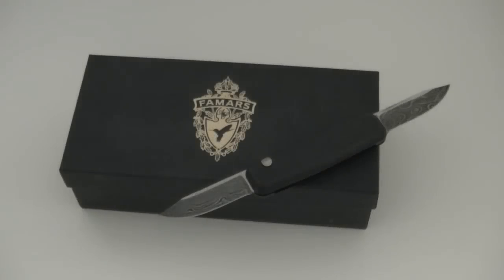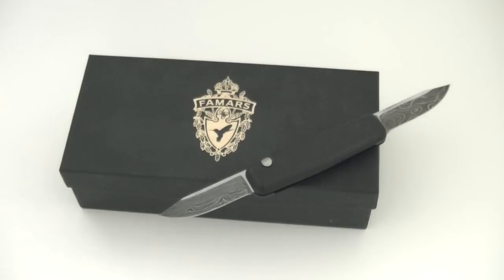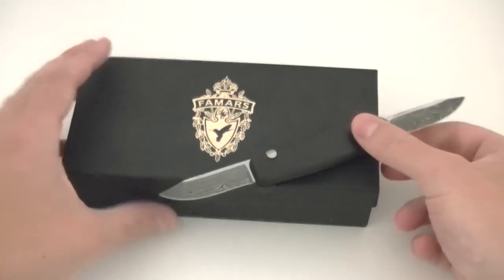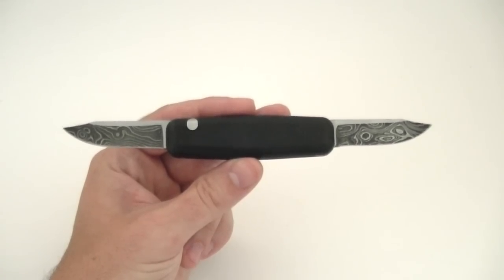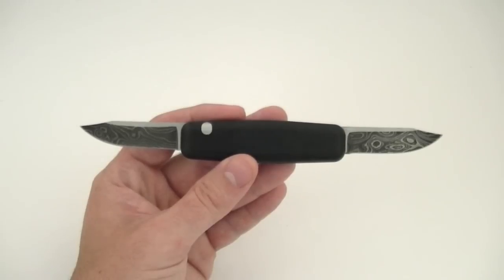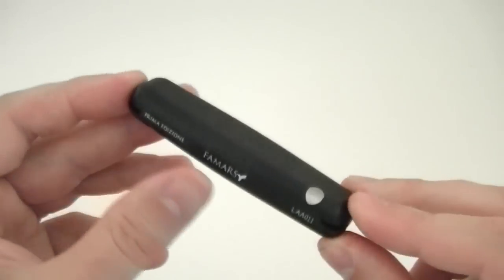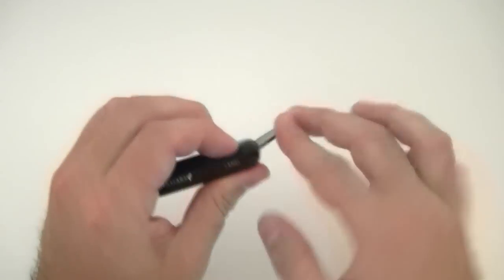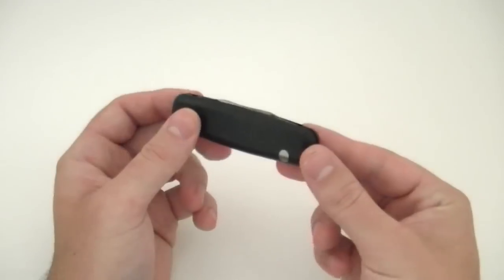Famars Lama Review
This is a Famars Lama that I was allowed to test drive. It's a very unique knife. Expensive, but when you consider the price of their shotguns it begins to make sense. Either way it's an interesting blade and I hope you can get a feel for what it is all about in this review.